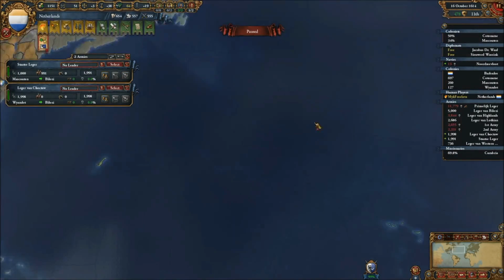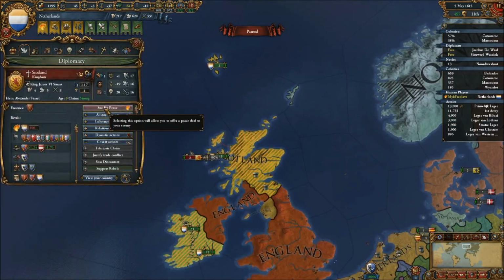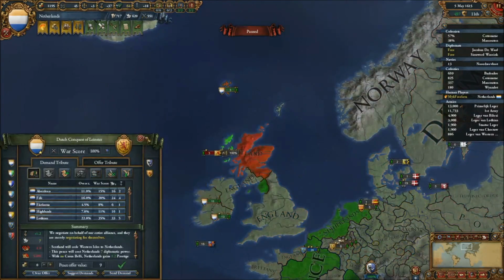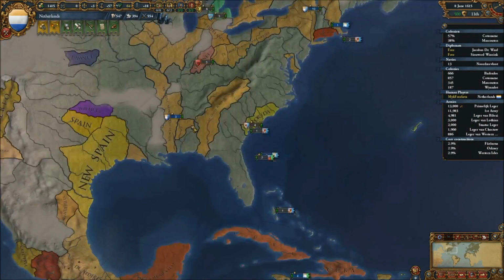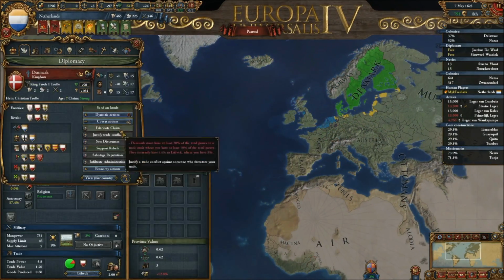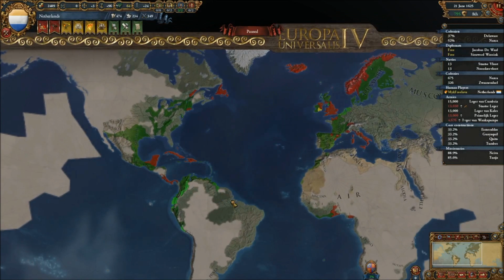Speedplay Netherlands #9: Setting the Stage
We solidify our diplomatic situation in the British Isles in preparation for our wars to eliminate England. Meanwhile we start conquering the South American native nations, securing our foothold in South America.

Speedplay is about 50% Let's Play and 50% After Action Report.